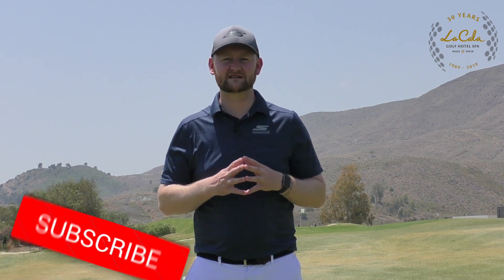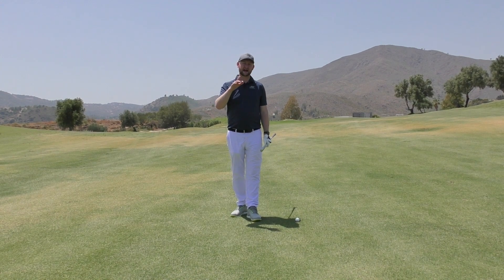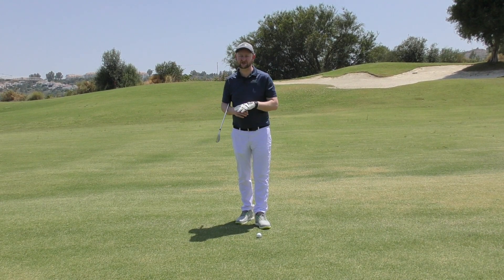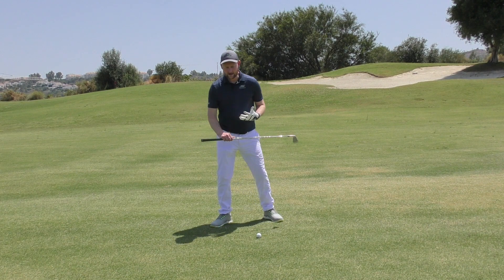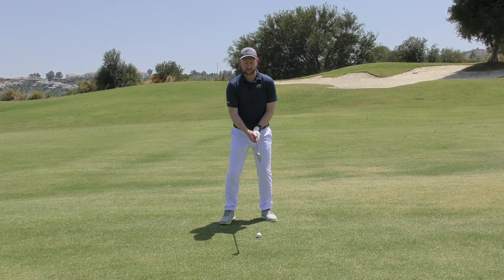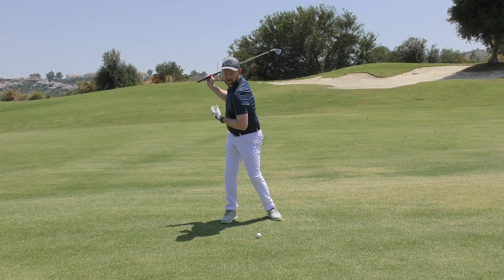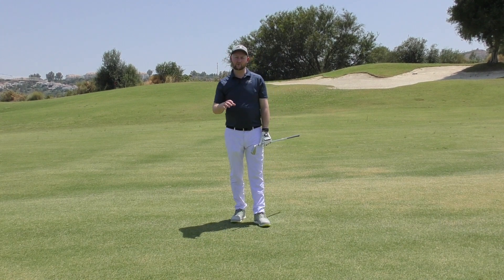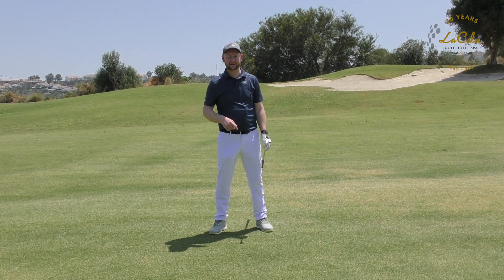THE BEST GOLF SWING FOR SENIOR GOLFERS - SIMPLE DRILL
In this golf lesson Matt Fryer shows a drill that will help create the best and easiest golf swing for senior golfers.  The drill can be used by all golfers also as it lets the body get loose and get the golf swing feeling less restricted and stiff.

Senior golfers can fall into the trap of not rotating due to a lack of flexibility, but following this drill will help create a better backswing and not cause unwanted strain.

Enjoy your golf!!